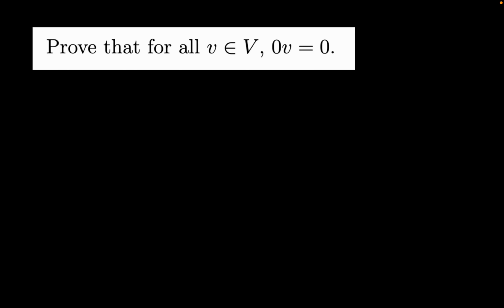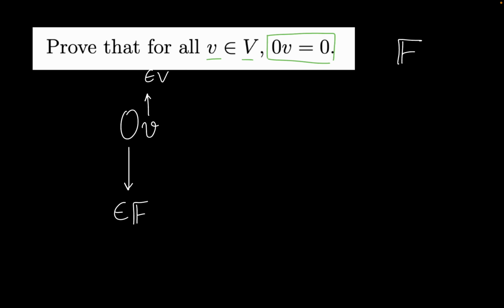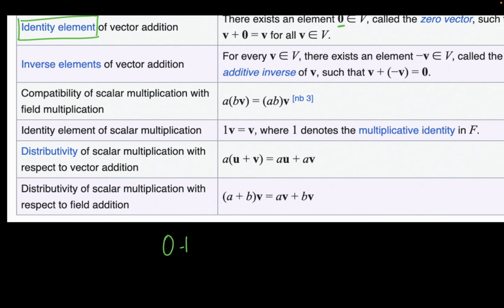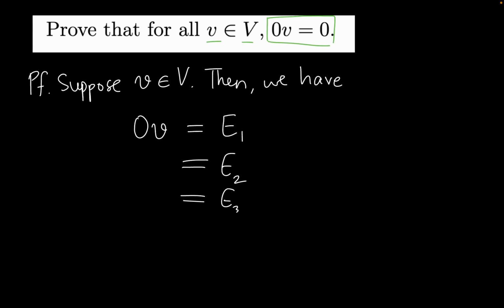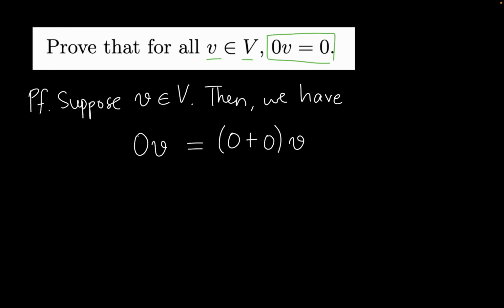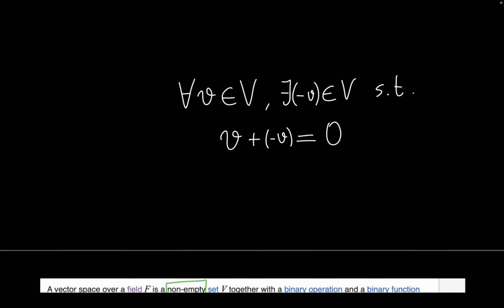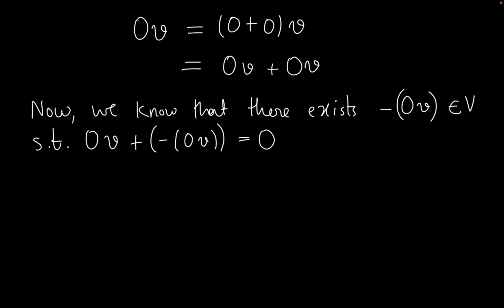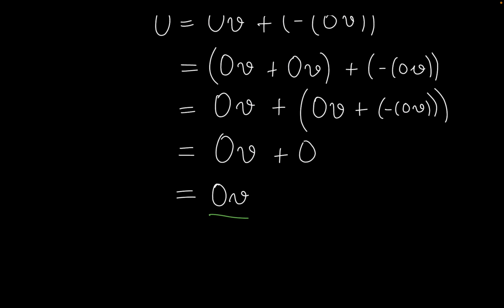Linear Algebra - Prove that 0v = 0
This is a typical proof from a rigorous introduction to Linear Algebra where the goal is to show that 0v = 0 for every vector v in a vector space V.